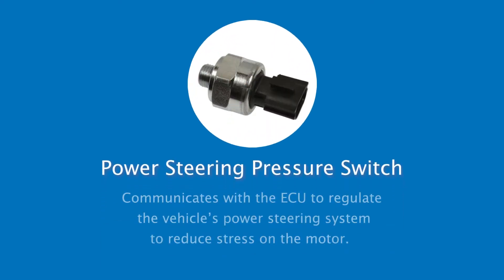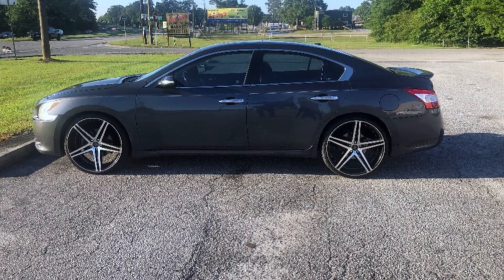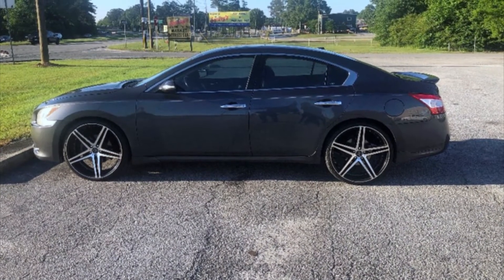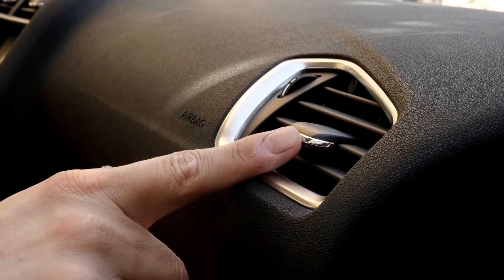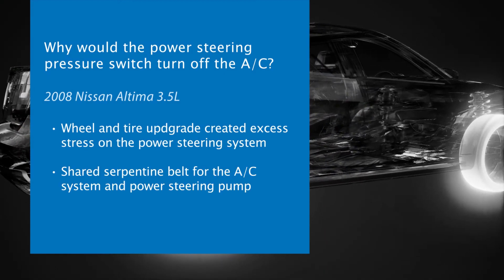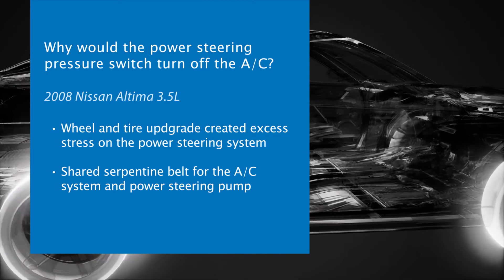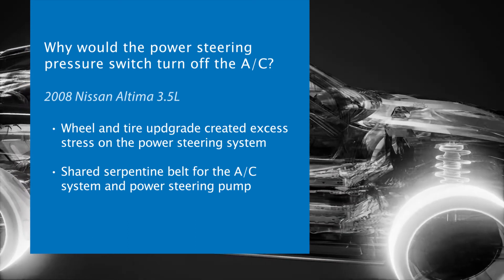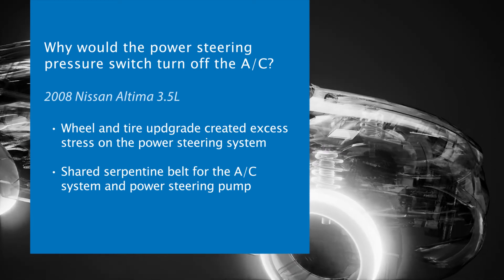Can a Power Steering Pressure Switch Turn off the A/C?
In this case, what appeared to be an air conditioning issue on a 2008 Nissan Altima 3.5L, ended up being a direct result of excess stress on the power steering system after a wheel and tire upgrade.

Read the full Tech Tip in English, Spanish, or French at gpdtechtips.com • #170